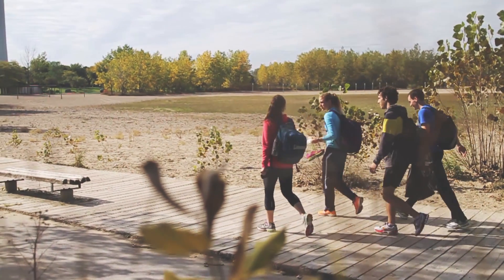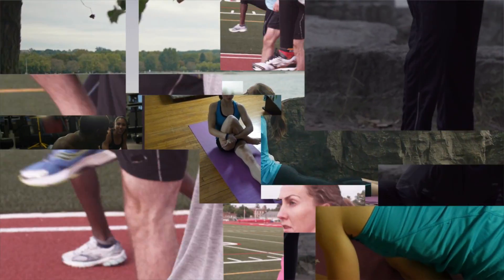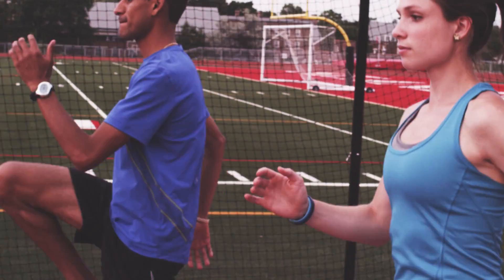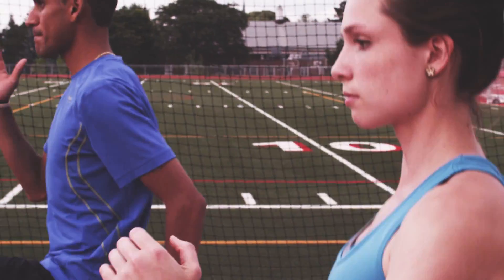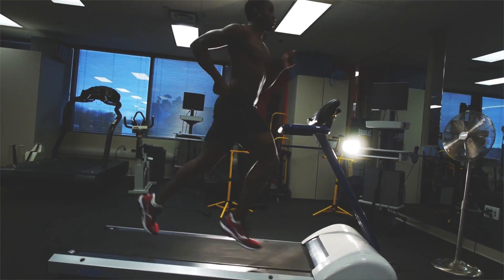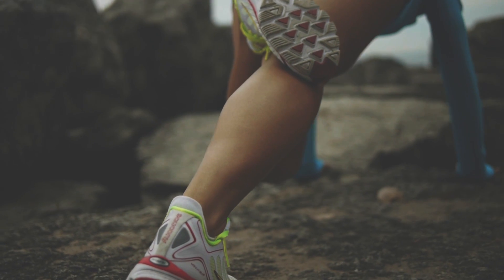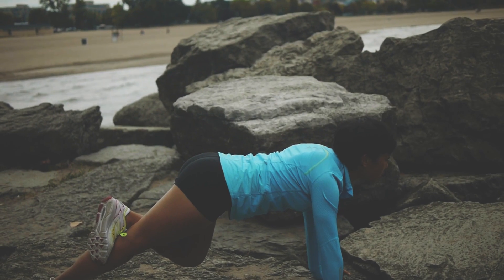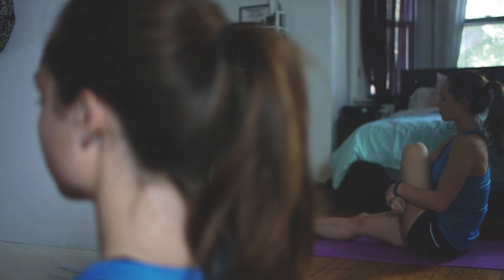Stretching: Harmful or Helpful? Sport Science: Running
Stretching is one of the most hotly debated topics in the sport community...and it might also one of the least understood. Some think it's fundamental, others think it's detrimental. The truth is that it can be both. To stretch or not to stretch! Check it out on Knowledge and Performance. For more articles and videos on the science of running visit us